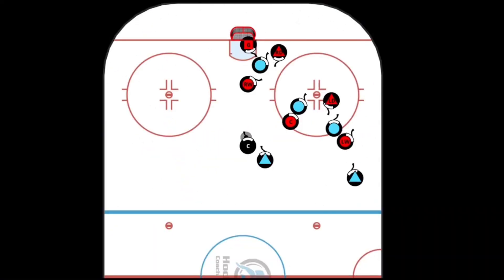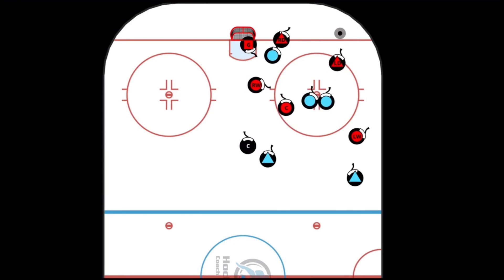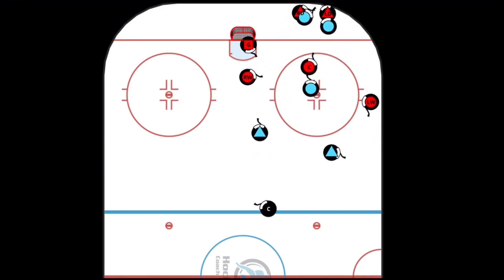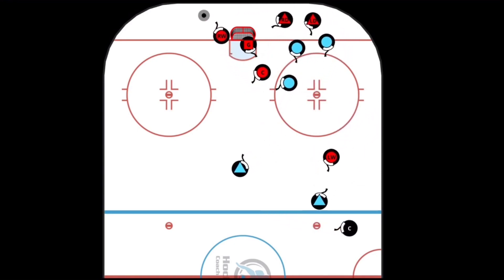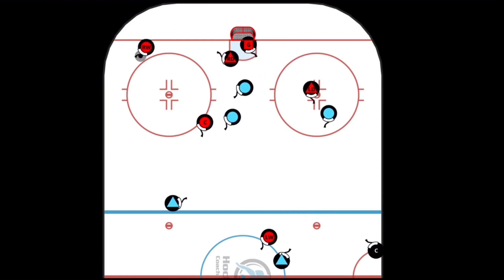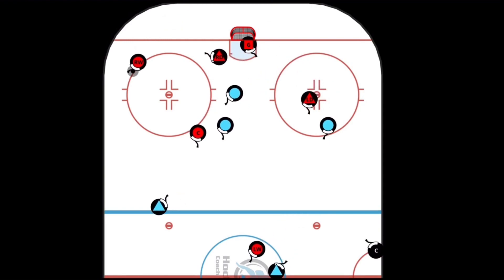Collapse Break Out Scrum Scrimmage Start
A nice way to begin a 5v5 scrimmage starting from a scrum in the corner. Work all options from this overload position.

Description:
Players line up as shown. Coach starts the play by firing a puck off of the plexiglass in the corner. Two forwards jump the two D men as the defensive F4 covers middle ice. The D men must now try to break out of this pressure with short passes.

Key Points:
-Work offensive and defensive escapes from this low scrum.
-Offence looking for a quick attack off of turnovers and Defense looking for a quick break out.
-Normal play follows. Alternate which corner you start in after every line change.